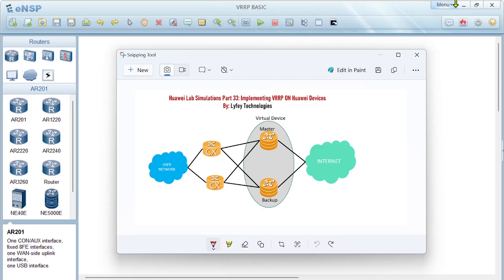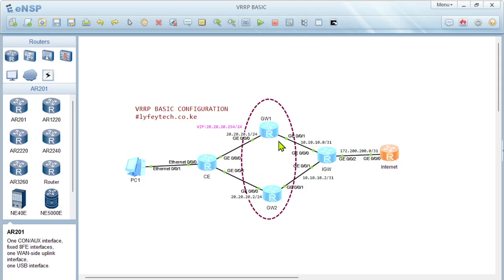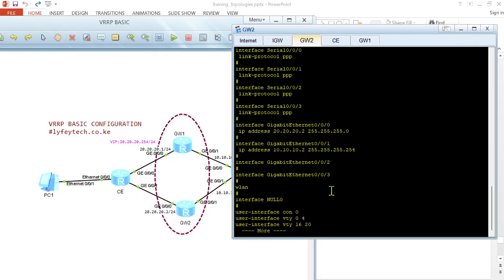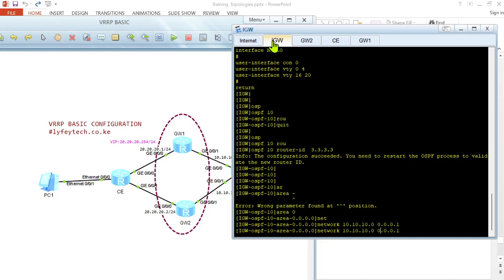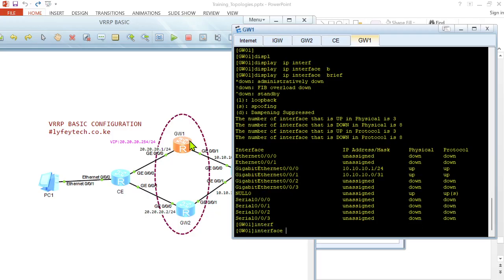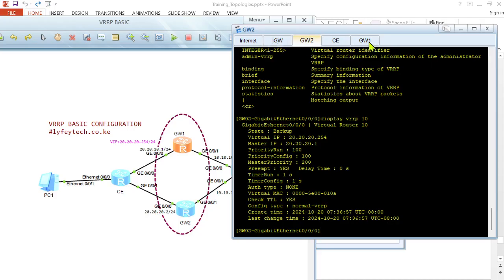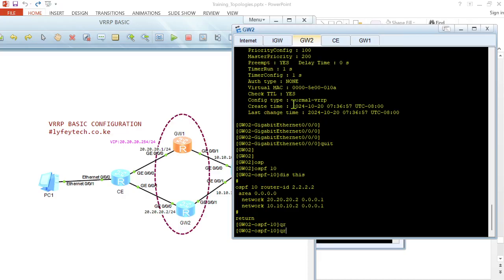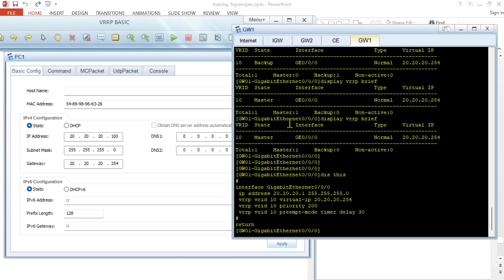Huawei Lab Simulations Part 33: Implementing VRRP ON Huawei Devices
First Hop Redundancy Protocols (FHRP) are used in IP networks to ensure we have redundant gateways ensuring network continuity and reliability.
Examples of FHRP include HRSP and VRRP.
FHRP( First Hop Redundancy Protocol) is a Cisco proprietary protocol and is not supported by other vendors.
VRRP(Virtual Router Redundancy Protocol) is the industry standard FHRP  and is supported by all vendors.
The master and backup are selected based on the priority and the router with the highest priority is selected as the master.